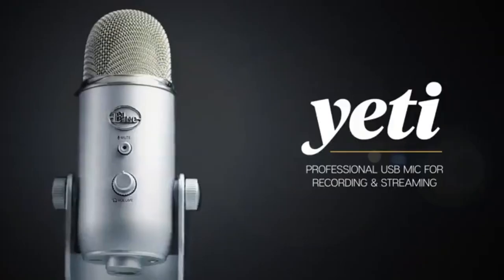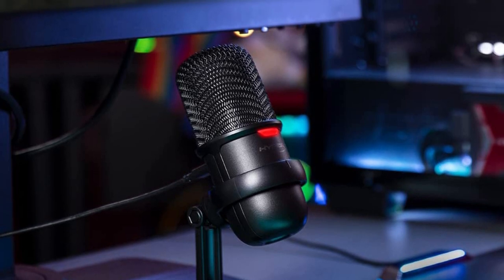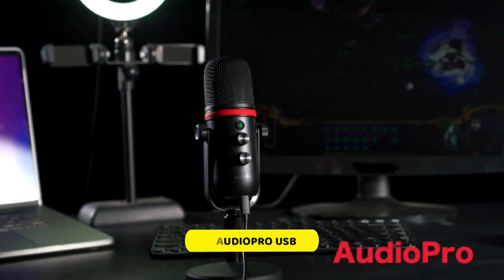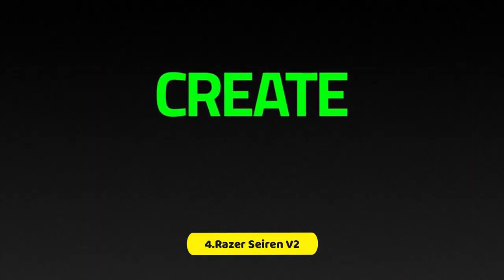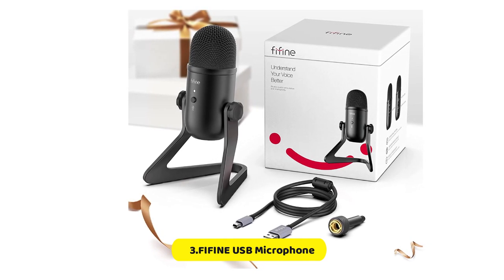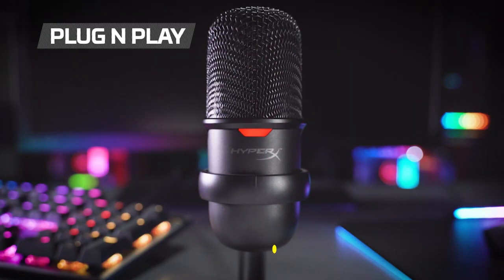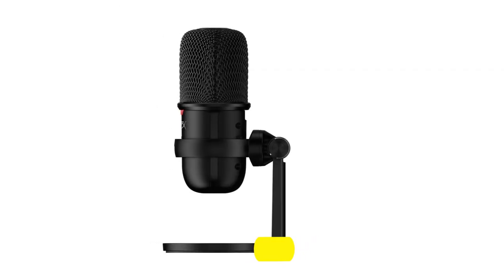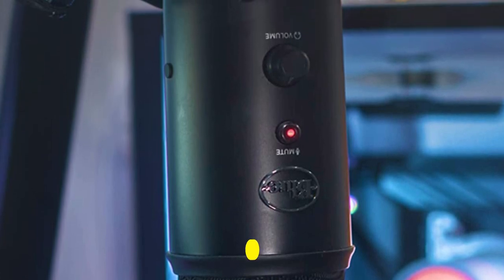Best USB Microphone: Crystal clear sound, just a USB away!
5. AUDIOPRO USB

4. Razer Seiren V2

3. FIFINE USB Microphone

2. HyperX SoloCast

1. Blue Yeti

USB microphones have revolutionized the way we record and stream audio content. These versatile microphones connect directly to your computer's USB port, eliminating the need for complex audio interfaces or mixers. With their ease of use and high-quality sound reproduction, USB microphones have become a go-to choice for podcasters, musicians, streamers, and content creators around the world. Whether you're recording a podcast, streaming a live performance, or conducting an online meeting, a USB microphone is a must-have tool for anyone who wants to capture clear, crisp audio with minimal hassle.